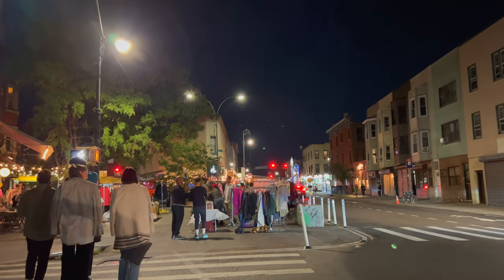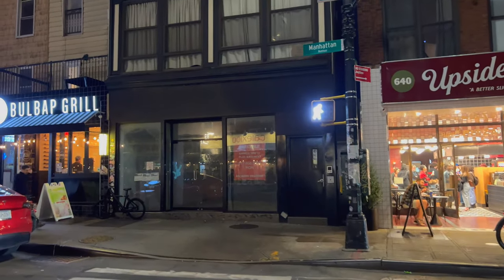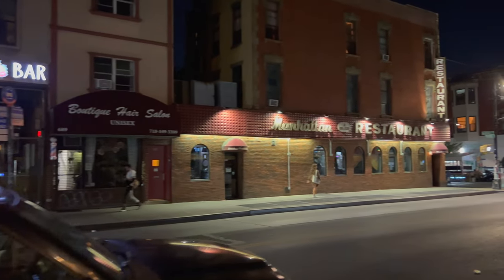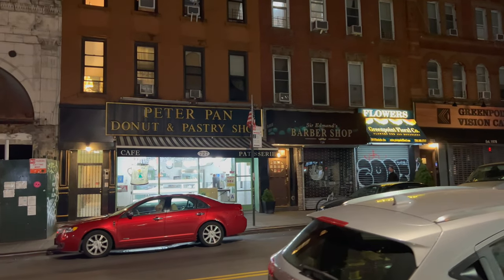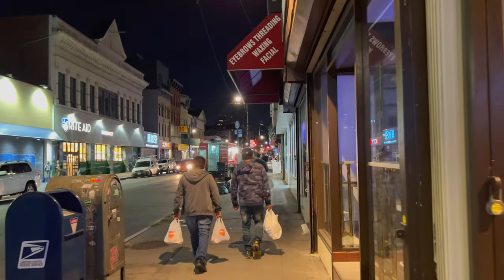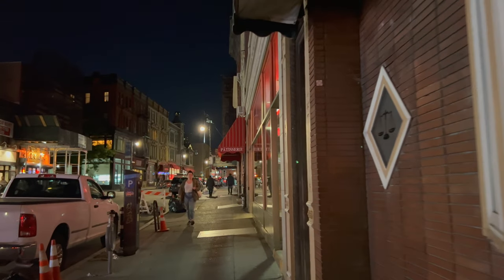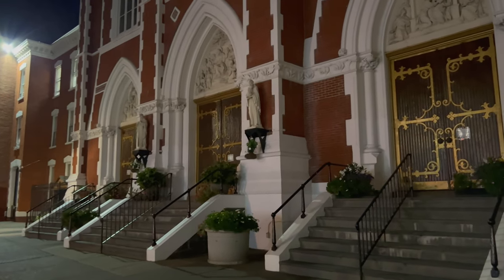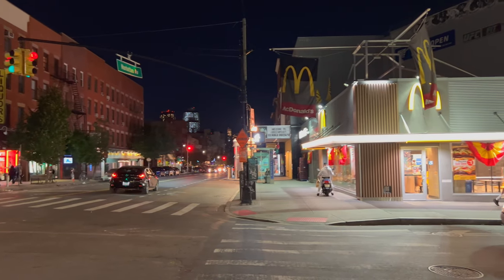NYC Walk : Greenpoint, Brooklyn on Saturday Evening in September 2022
Greenpoint, Brooklyn is a rapidly developing neighborhood in NYC. Historically a large Polish-American community, it now has restaurants representing major cuisines from all around the world. Since it was a Saturday Night, many people were out enjoying their meals and hanging out with friends.

💲 Support Me 💲

😀 Social 😀

Smatree 3pcs Long Aluminum Thumbscrew